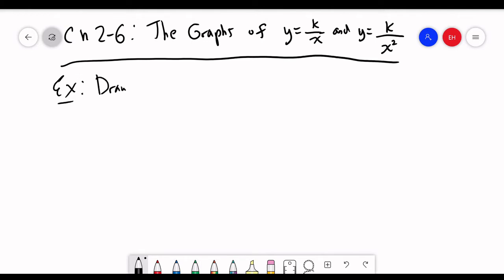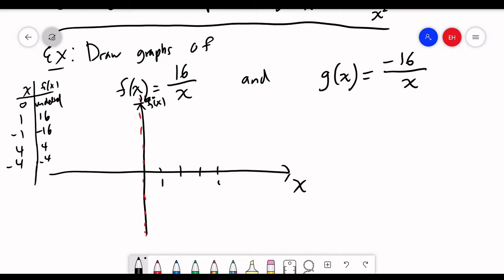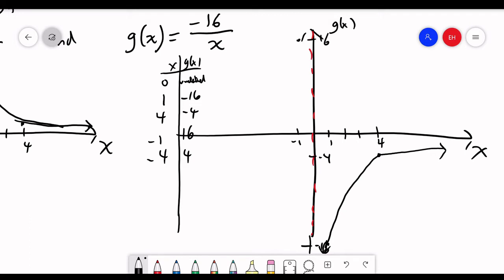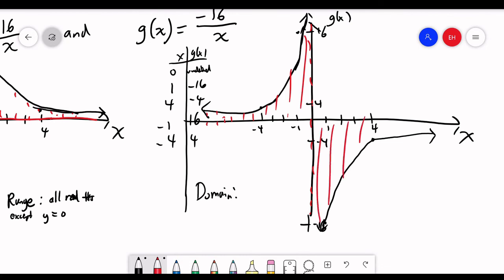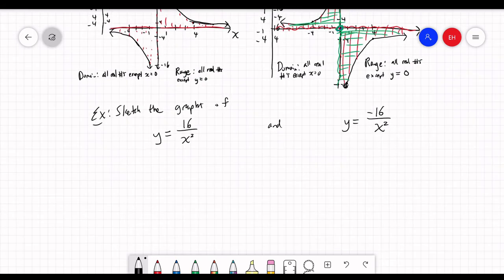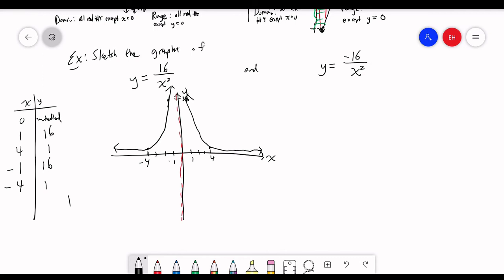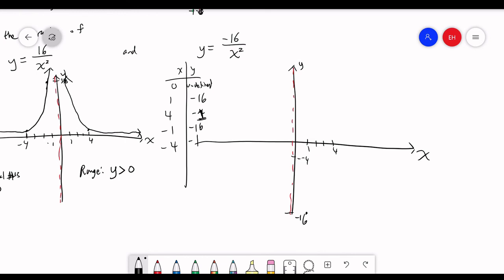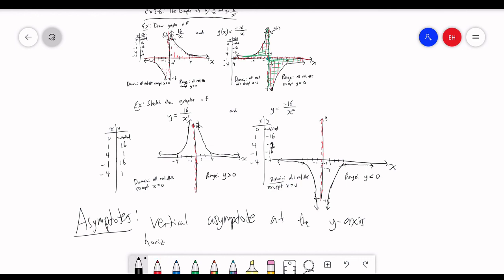Ch 2-6 The Graphs of y = k/x and y = k/x squared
In this episode we sketch the graphs of the inverse variation relationship and see if we can spot any common trends!